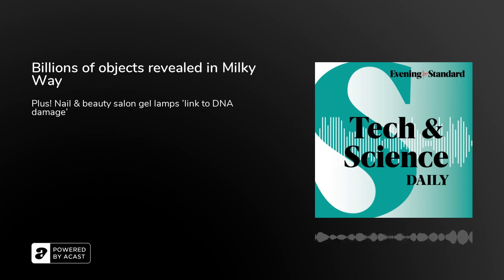Billions of objects revealed in Milky Way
Astonishing 3.3 billion-plus cosmic objects in our galaxy have been seen in stunning detail for the first time. The vast inventory of celestial entities was created from the Dark Energy Camera at the Cerro Tololo Inter-American Observatory in Chile. Gel nail UV drying lamps used at nail and beauty salons can damage DNA. We speak to scientists behind discovery from A University of San Diego in California.Plus, Boston Dynamics unveils latest strong biped robot called Atlas for working on building sites...while doing parkour flips.Also in this episode:-Could crypto firm FTX rise from bankruptcy ashes?-Tiny violins out for cybercriminals struggling to make a living-How wind farms could boost UK’s EV revolution-Toad ‘as big as a football’ found in Australia-Penguins from space! Satellite spies new Antarctica colony.